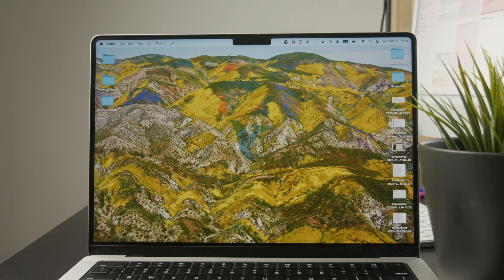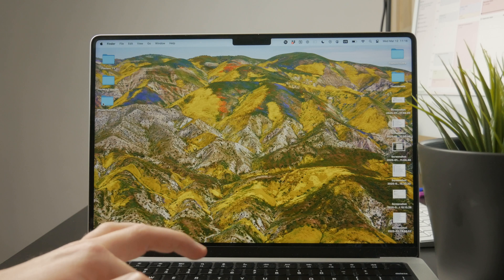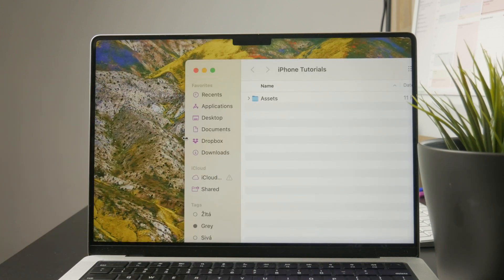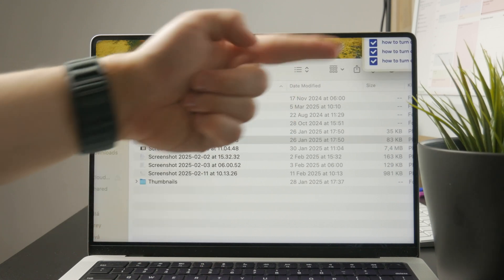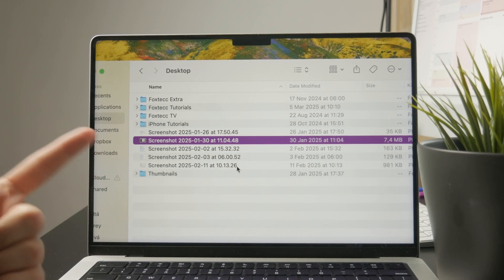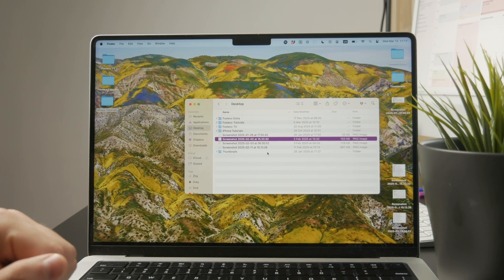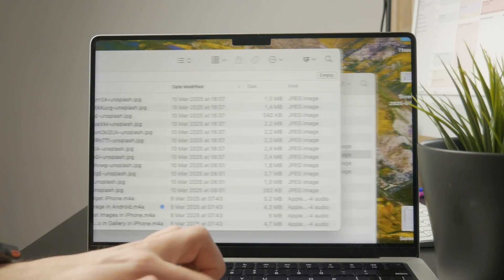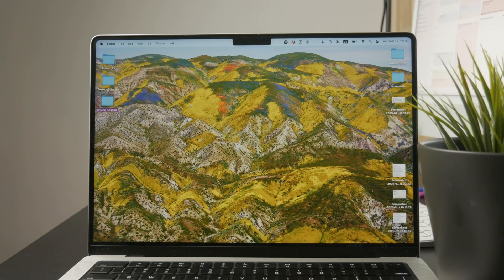How to Delete Documents on Macbook Pro (tutorial)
In this tutorial, I'm going to show you how you can delete documents on your Macbook computer and what your options are.